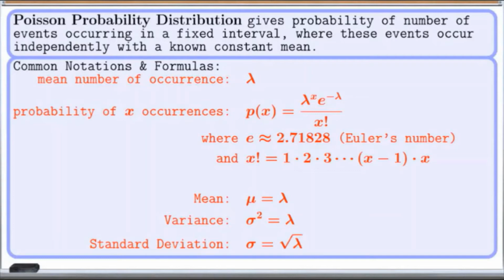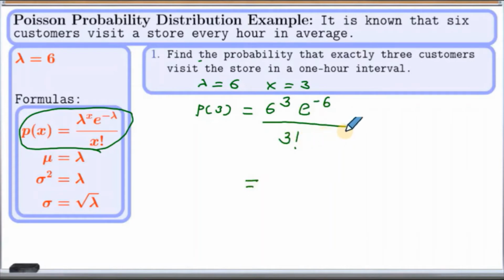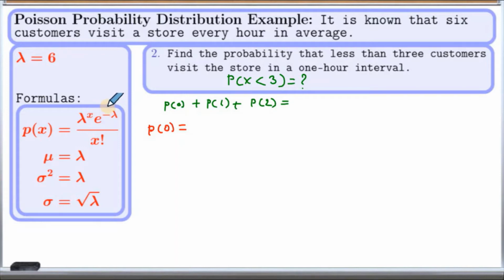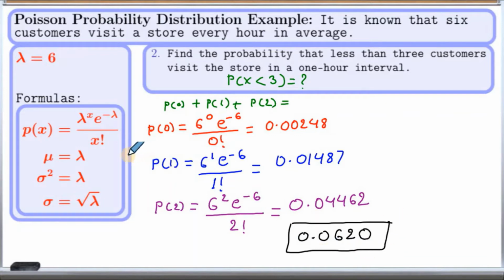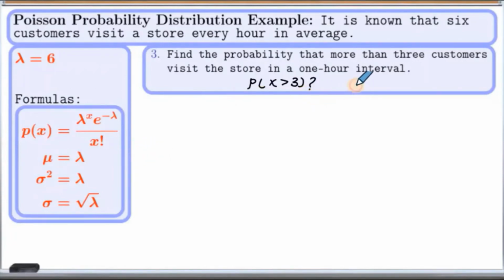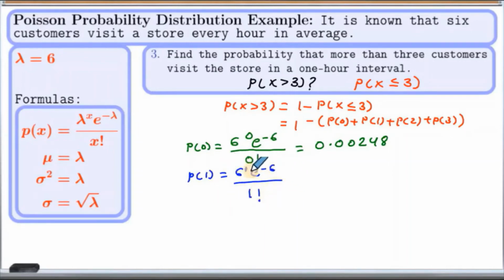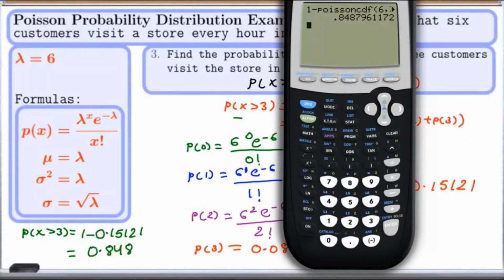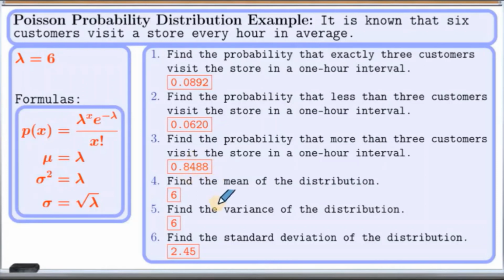Poisson Probability Distribution: Introduction and Examples using Formula, TI-Calculator and Excel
In this video, we look at  Poisson Probability Distribution: Introduction and Examples using Formula, TI-Calculator and Excel.

It is known that six customers visit a store hour in average:
✅ Find the mean of the distribution
✅ Find the variance of the distribution
✅ Find the standard deviation of the distribution